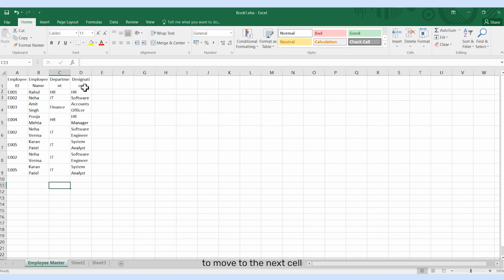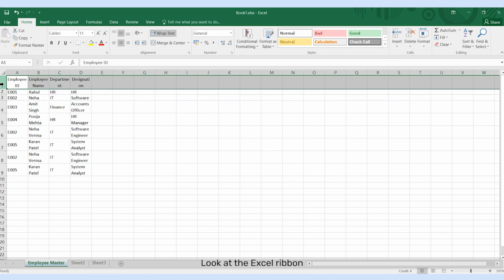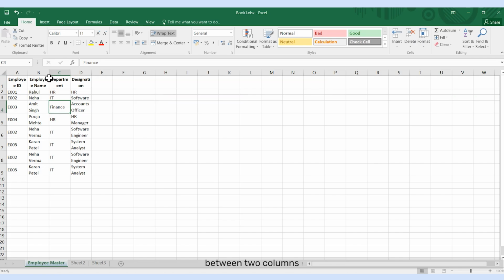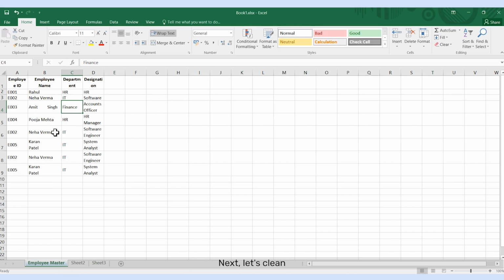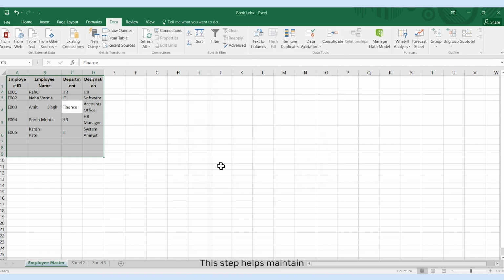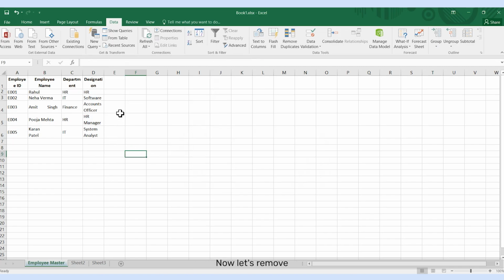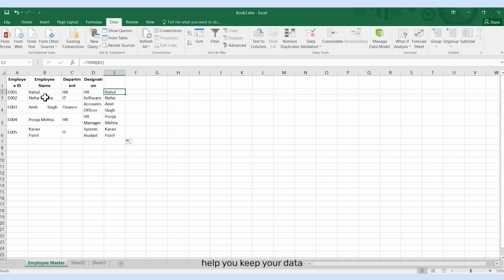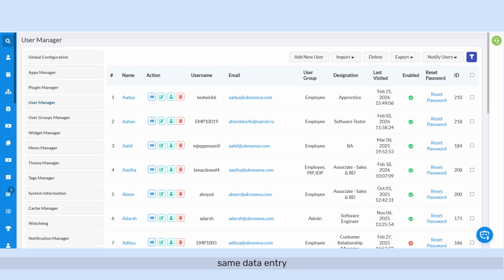Excel for HR: Data Entry & Cleaning Techniques | Improve Accuracy & Efficiency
Description:
Messy HR data can slow down your processes and lead to costly errors. In this video, learn essential data entry and cleaning techniques to keep your HR data accurate, organized, and analysis-ready.

We’ll walk you through best practices to manage employee data, remove inconsistencies, and maintain clean datasets for better reporting and decision-making. From handling duplicates to standardizing formats, this session covers everything HR professionals need to know.

Perfect for HR teams, recruiters, and beginners looking to streamline their data workflows and boost productivity.

Simplify your HR operations and ensure data accuracy with uKnowva HRMS.